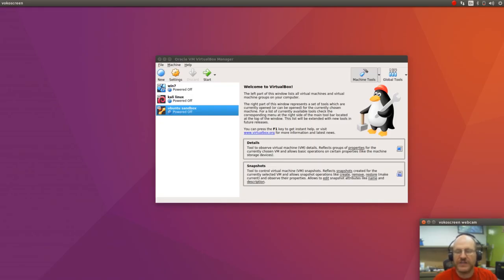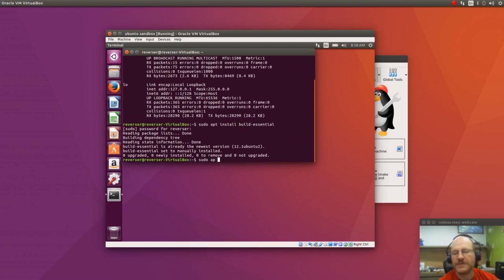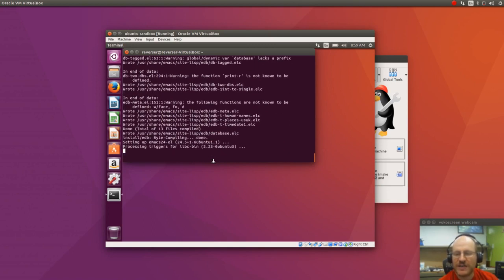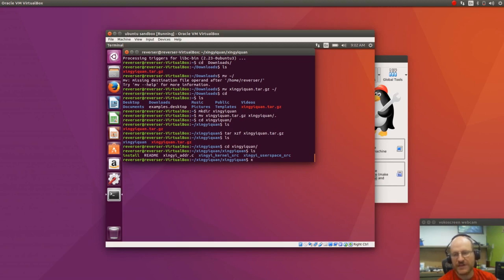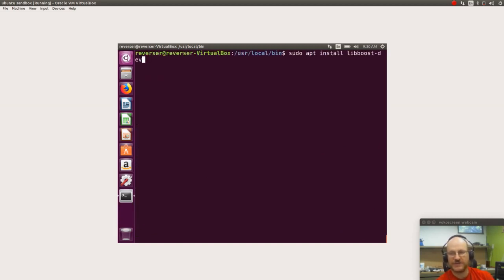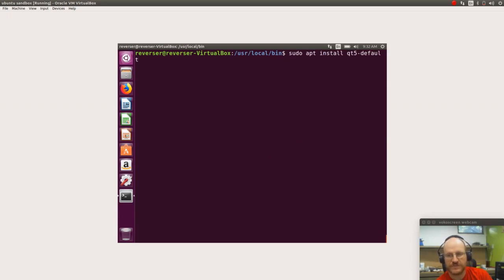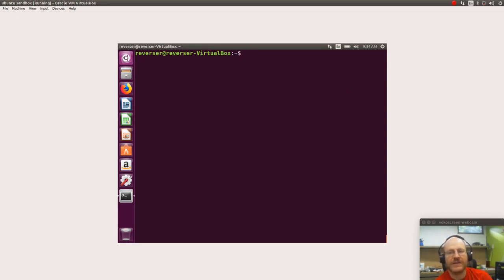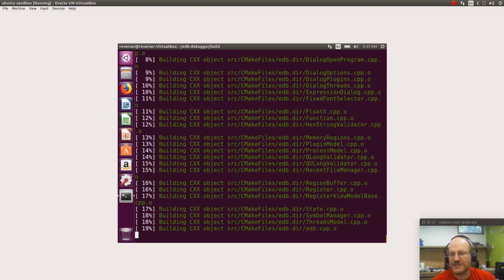lin32 rev039 malwareP7